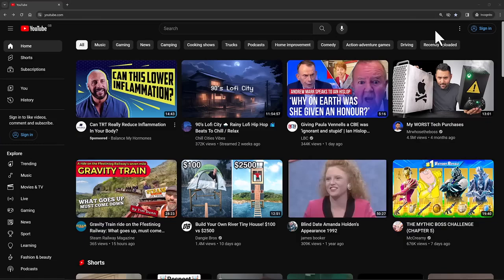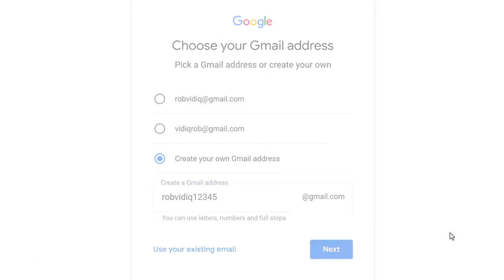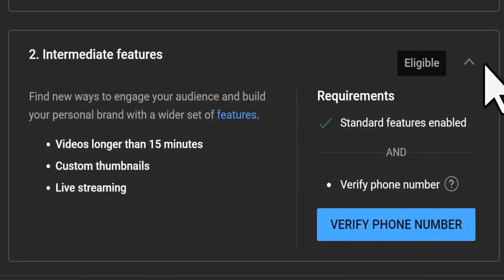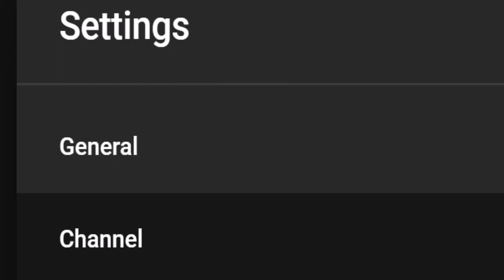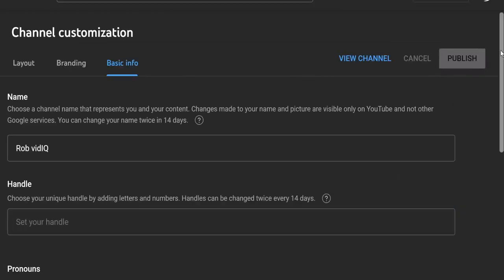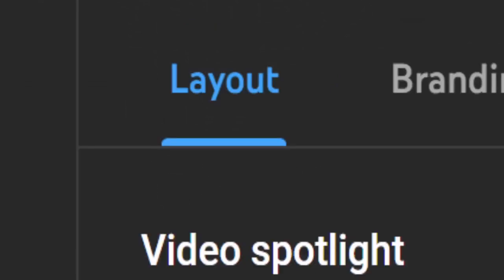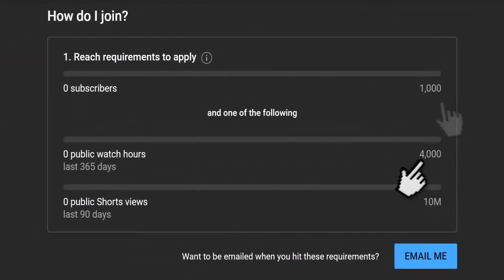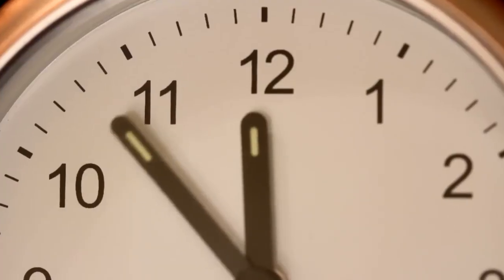How to Create new YouTube Channel